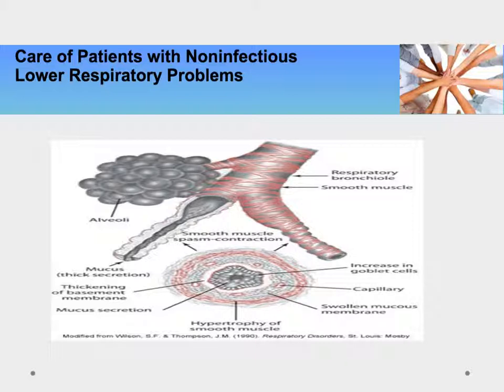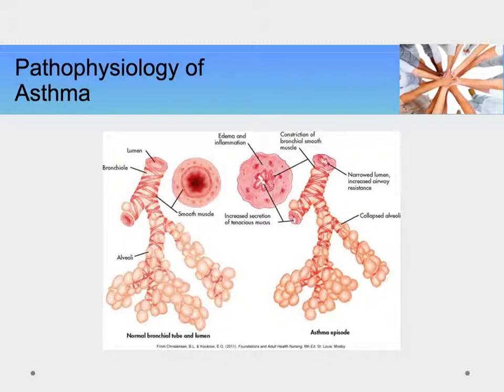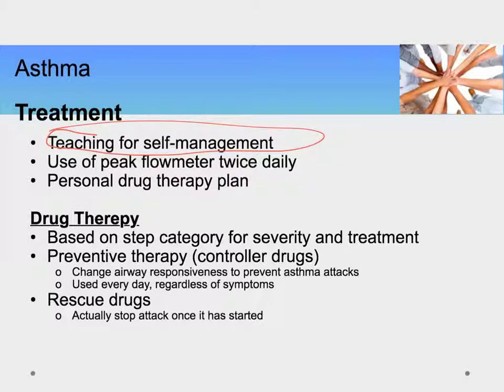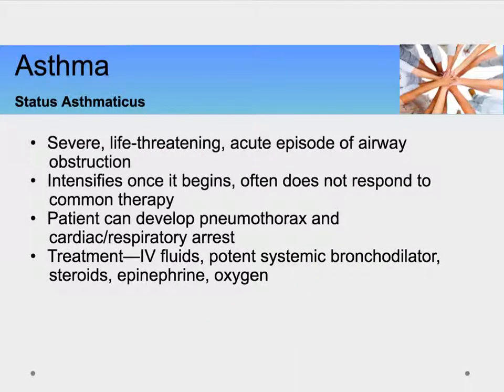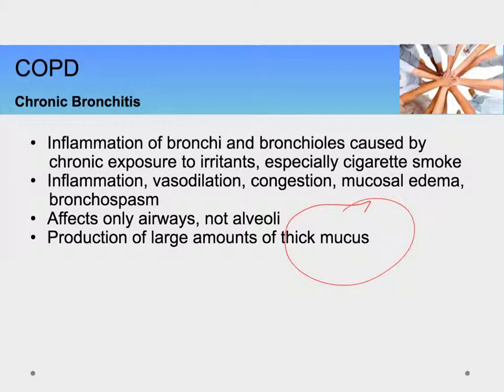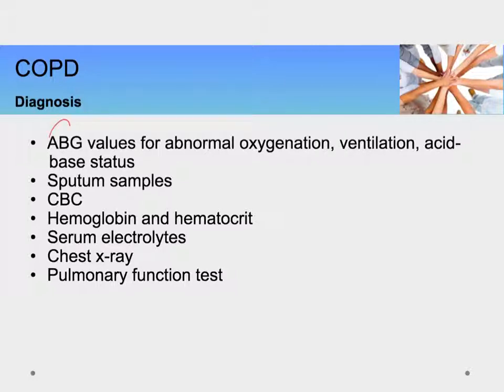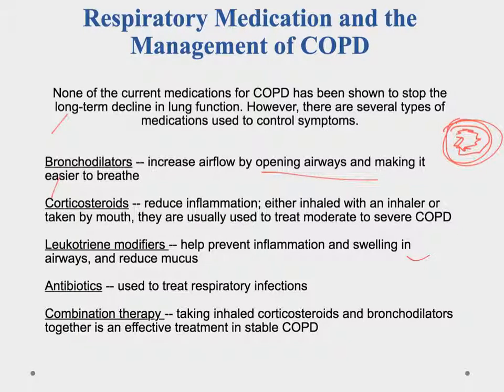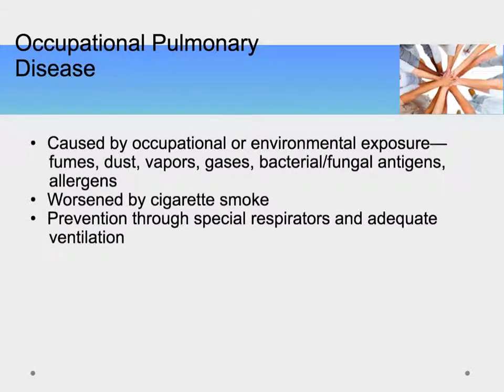Module 8 NUR 150 - COPD & Asthma